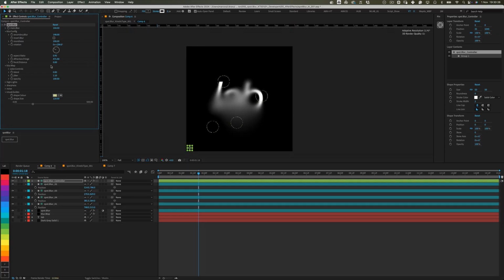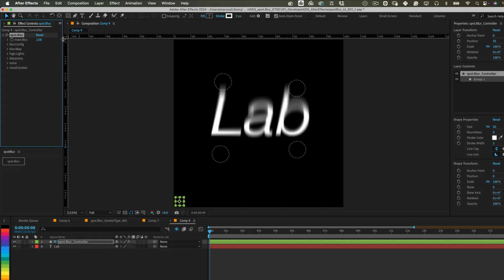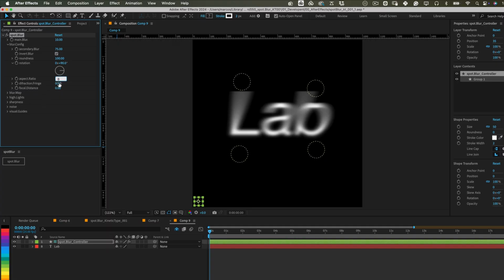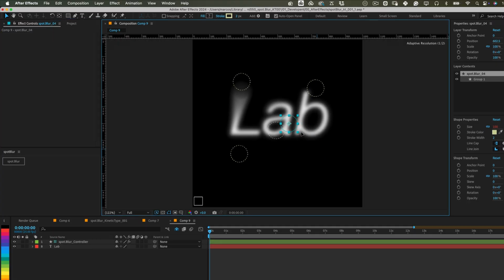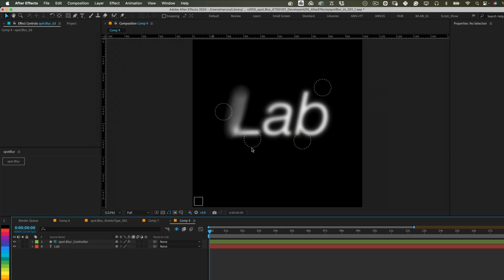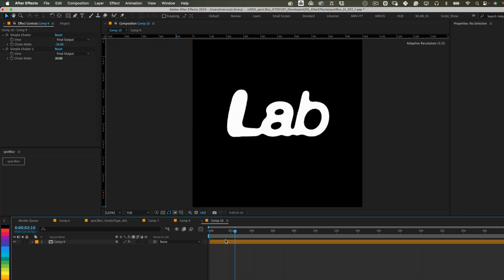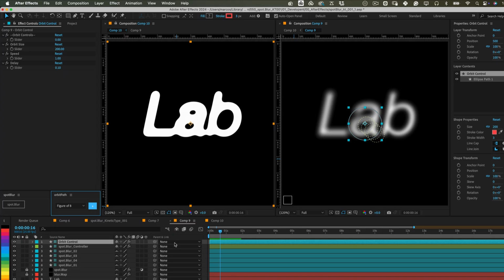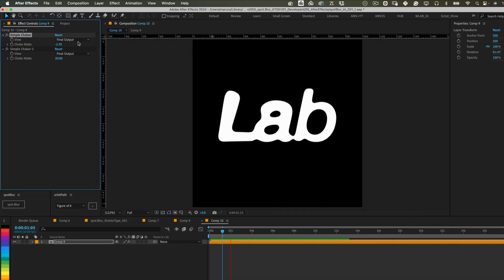Kinetic Type + Spot Blur = Insane Results in AE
Create Liquid Kinetic Type with Spot Blur and Orbit Path in After Effects

In this tutorial I show you how to create a smooth kinetic type animation in After Effects using two scripts: Spot Blur for the liquid blur effect and Orbit Path for automatic motion. No plugins or keyframes are required.

How to apply and control Spot Blur
Settings for blur, roundness, rotation and diffraction fringe
How the blur map works (white = maximum blur, black = none)
How to use Simple Choker to create a liquid finish
How to add motion using Orbit Path and the figure-eight setup
Recommended size, speed and delay settings

If you want the script, the link is in the description.